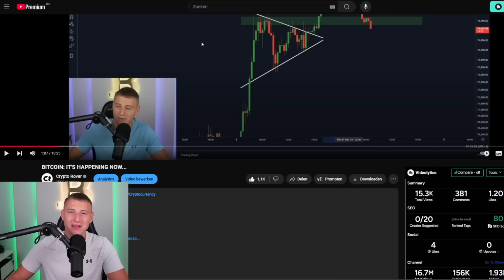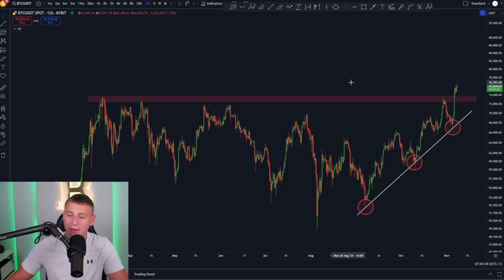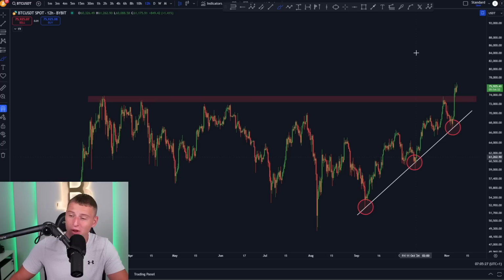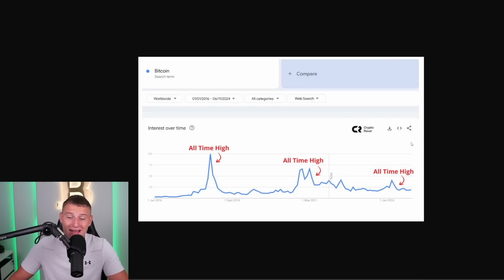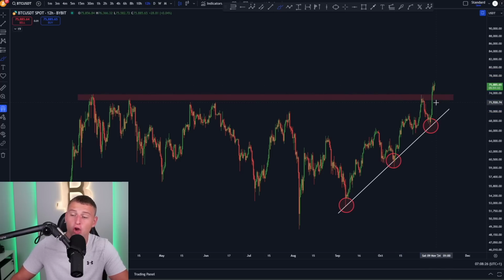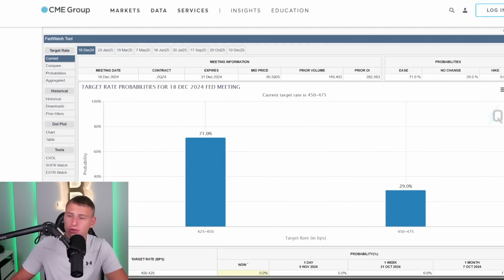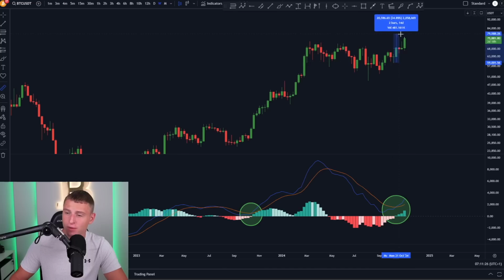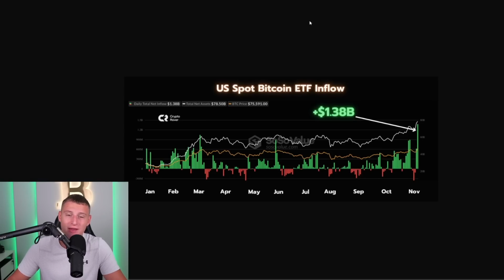BITCOIN IS TRAPPING YOU!!! *URGENT*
Details:
💵 Value: $500
🔗 Pairs Available: BTCUSDT, ETHUSDT, SOLUSDT, 1000PEPEUSDT, DOGEUSDT, ORDIUSDT, ARBUSDT, JUPUSDT, ETCUSDT, FTMUSDT

1. High Risk: Bitcoin trading is very risky, with 80% of traders losing money. It is advised primarily for experienced traders.
2. Disclosure: I own a diverse cryptocurrency portfolio for transparency.
3. No Professional Advice: Opinions expressed are personal and not from a licensed financial advisor. Investing in cryptocurrencies involves a high risk of loss.
4. Public Information: The information presented is publicly sourced and reflects personal viewpoints. Viewers should conduct their own research before making decisions.